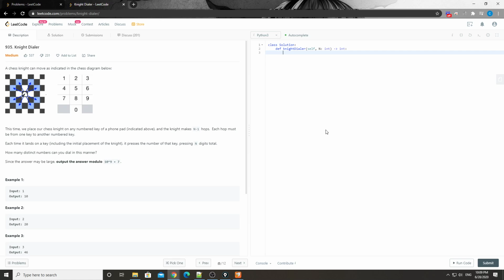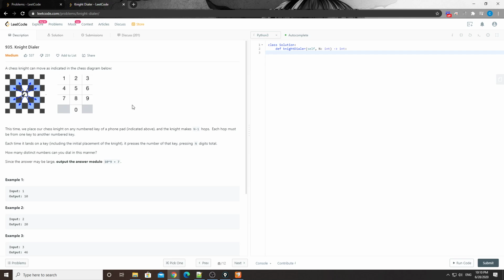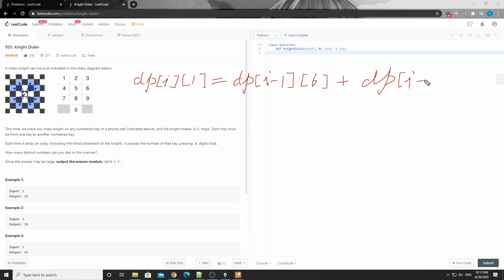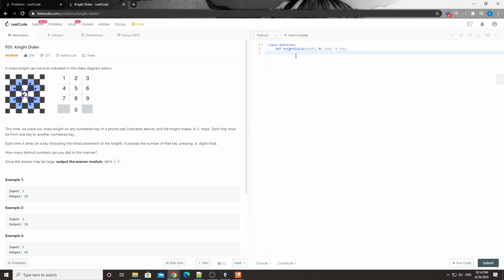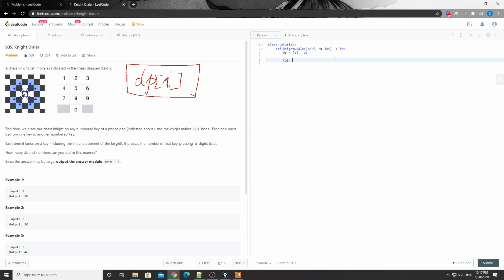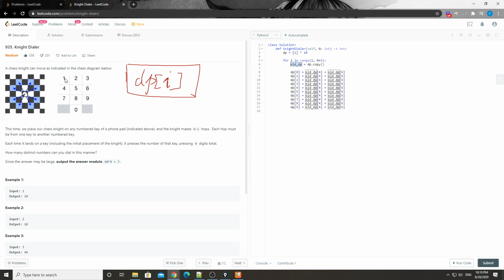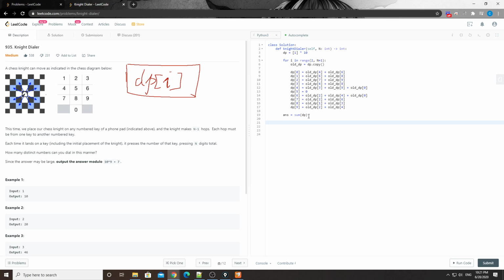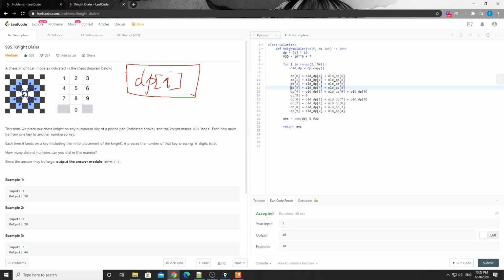LeetCode 935. Knight Dialer